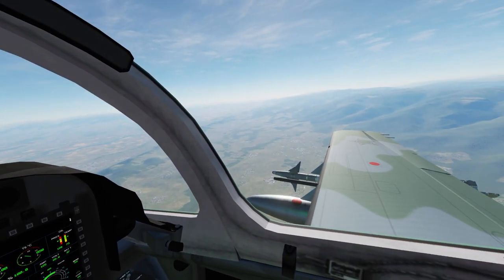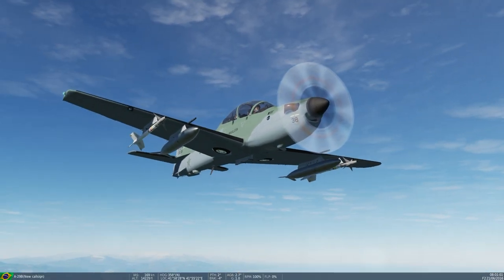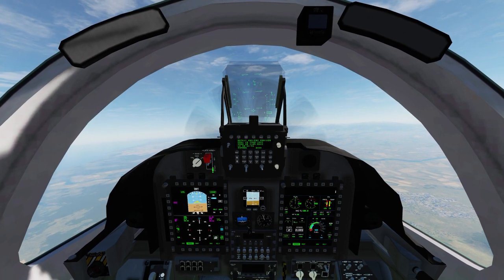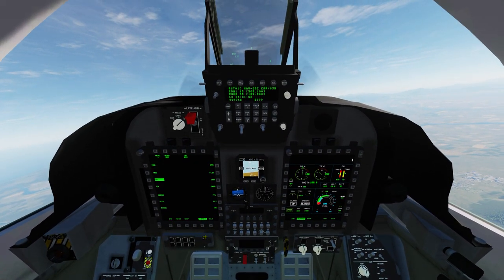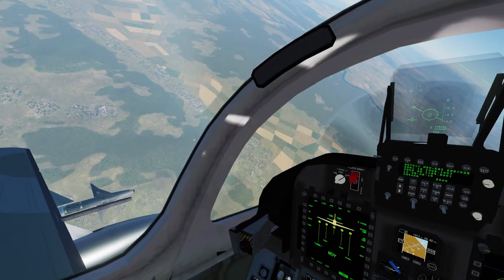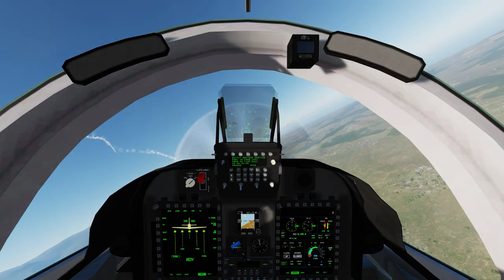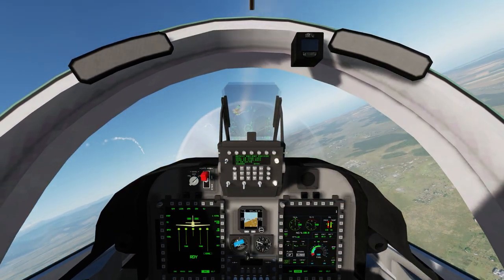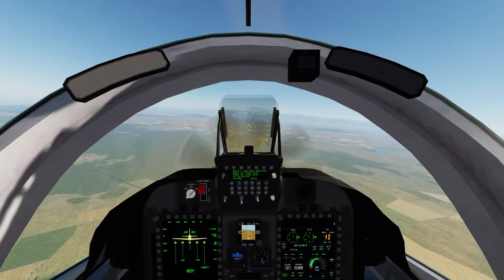DCS A-29B Super Tucano Mod Air to Air Weapons Tutorial